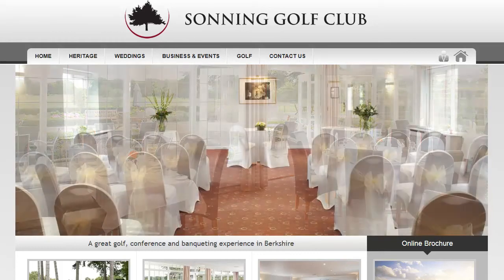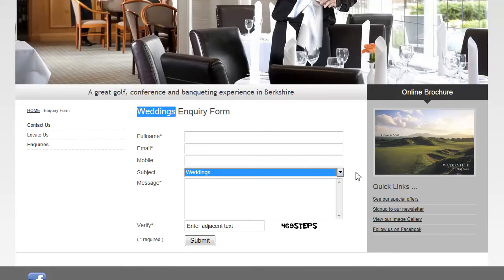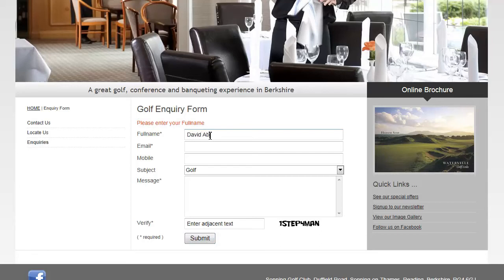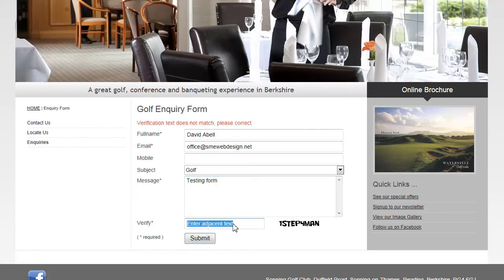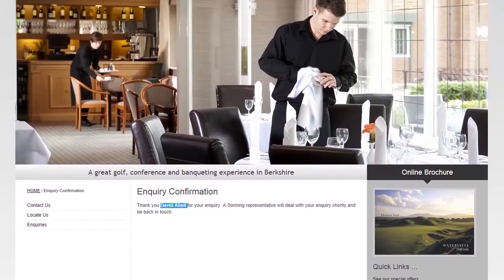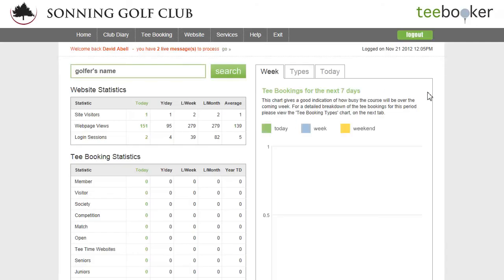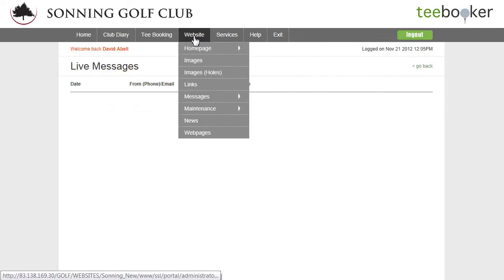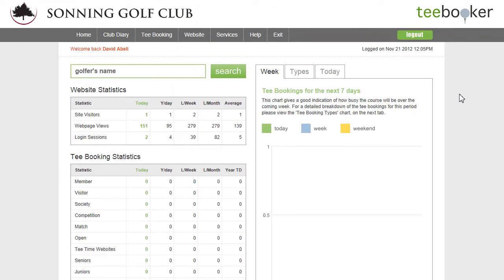AJAX Enquiry Form